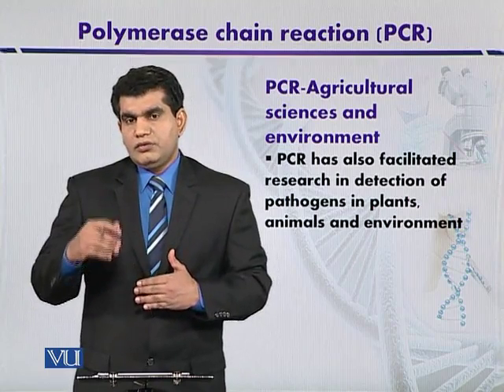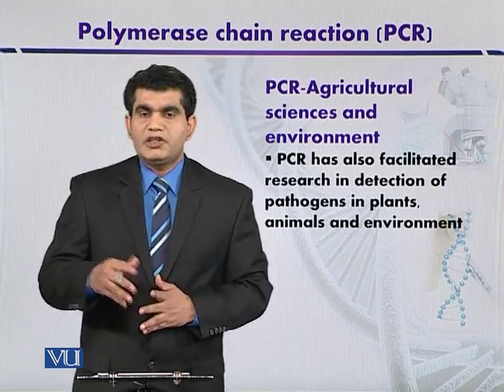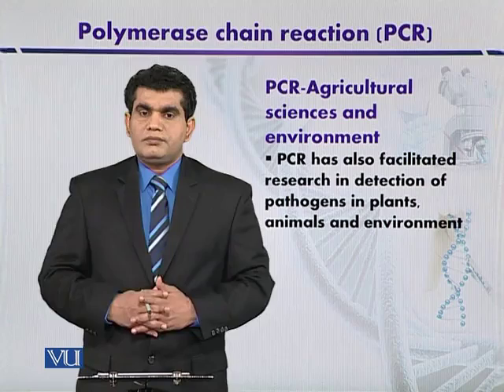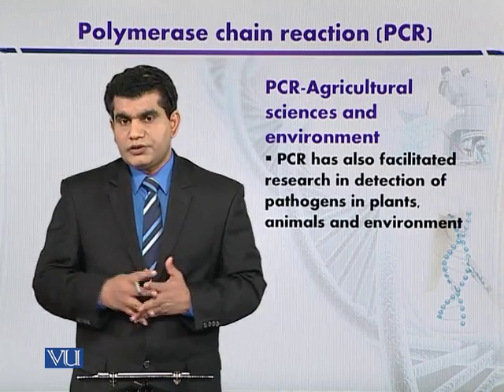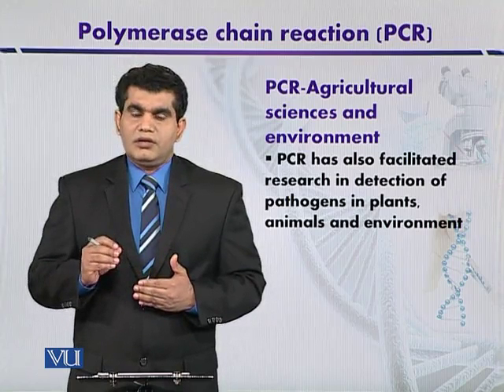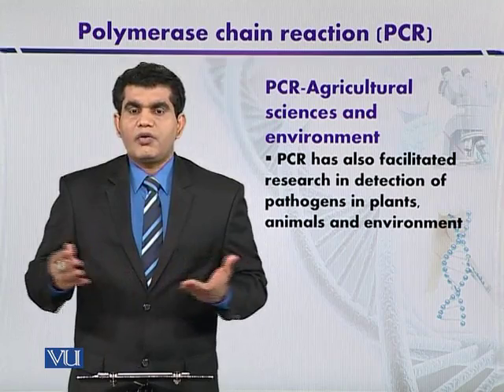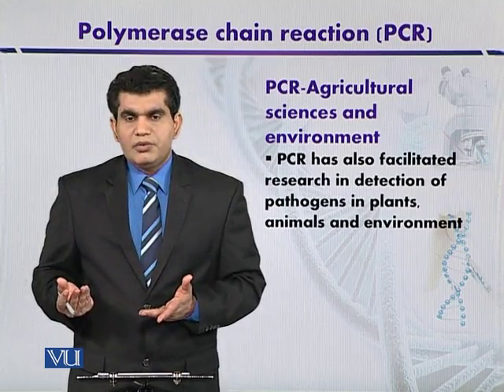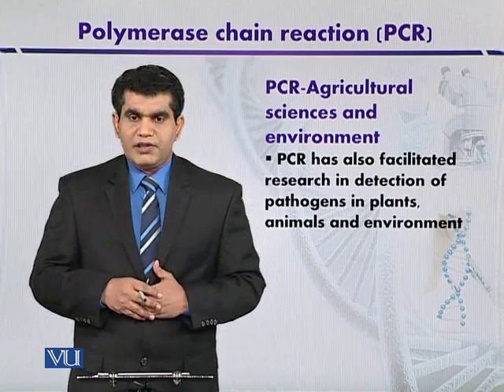BT301_Topic175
Topic: 175